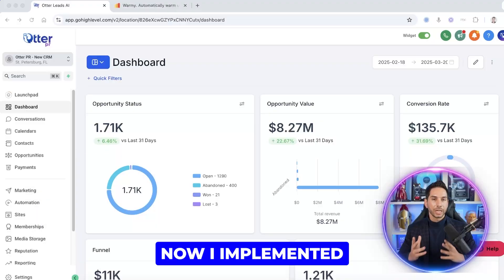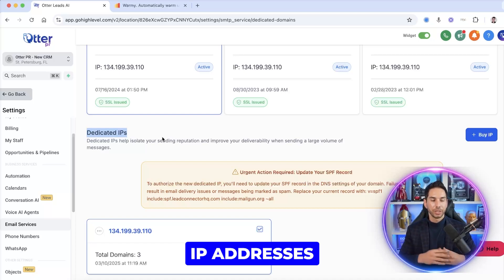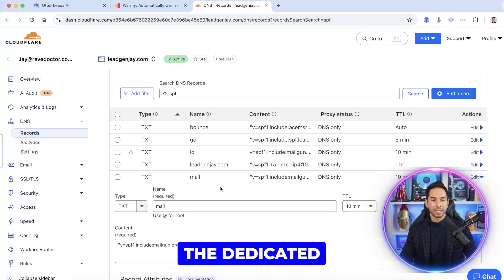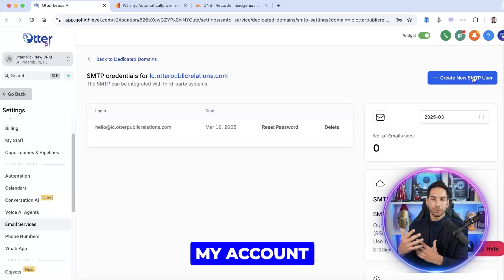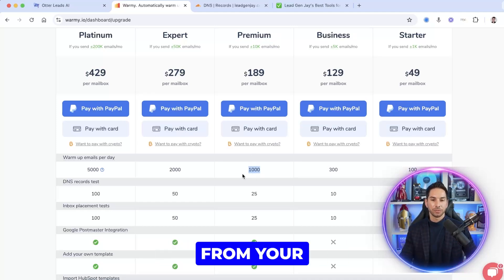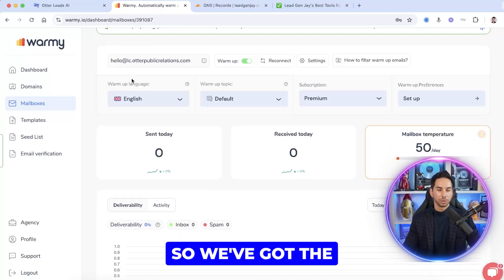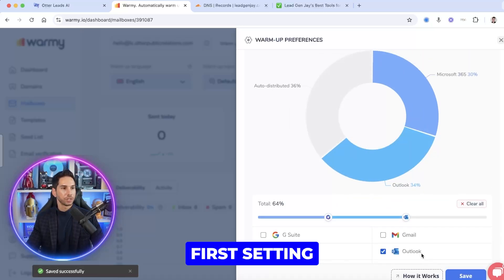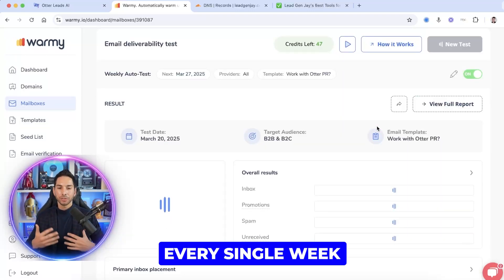Fix Your GoHighLevel Email Deliverability (Secret GHL Warm Up)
Using GHL but not getting good email deliverability? Try this secret GoHighLevel email deliverability fix to improve your email marketing in the HighLevel CRM fast.

GoHighLevel LC email deliverability is rough because of poor IP reputation. but if you add Warmy by using this secret, you will stop going to spam and start delivering to inbox.

🤝 Join The Lead Gen Insiders (All the secrets I can't share on YouTube)
🔑 DFY Buildouts, Industry Secrets, Coaching